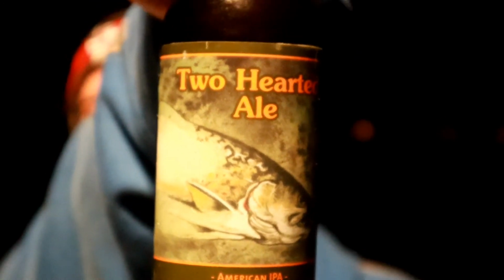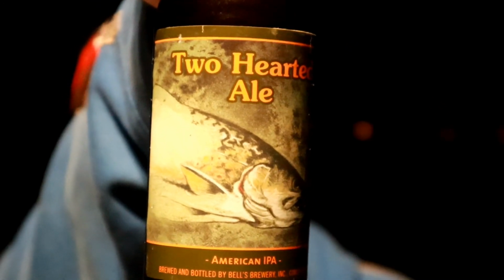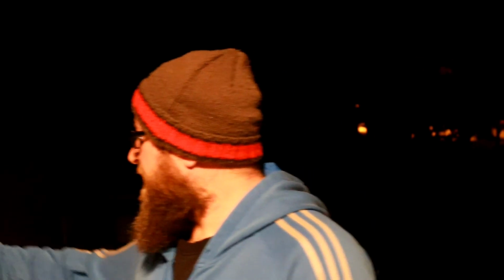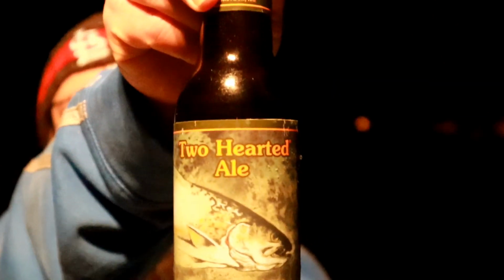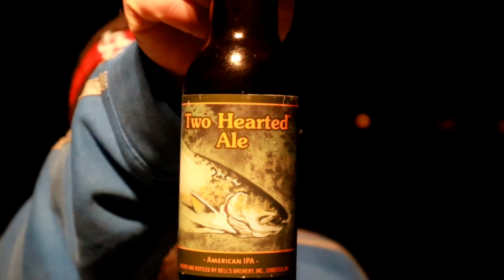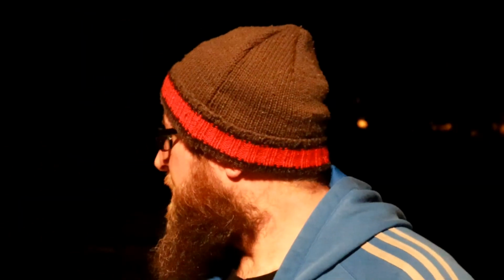The Malted Gentleman In "Two Hearts are Better than One." Two Heated Ale by Bell's Brewery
Welcome back. Grab a frosty mug and join me as I enjoy Two Hearted Ale by Bell's Brewery Inc out of Kalamazoo, MI. Cheers!